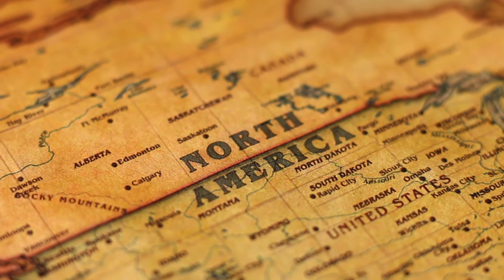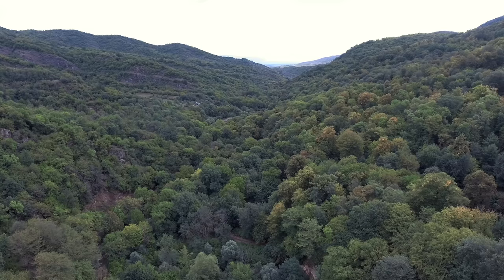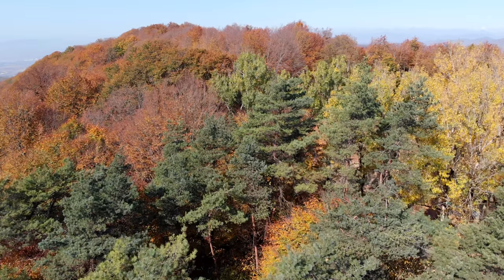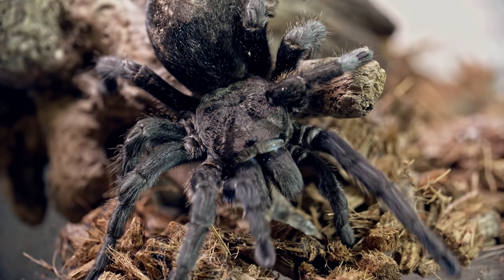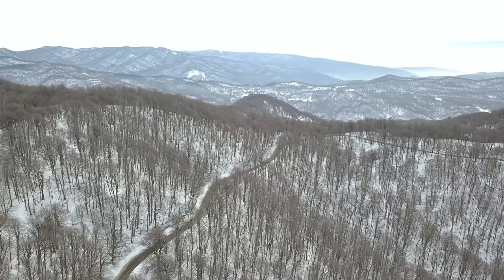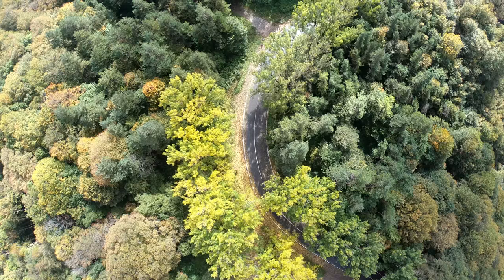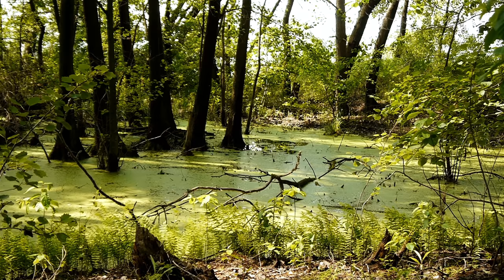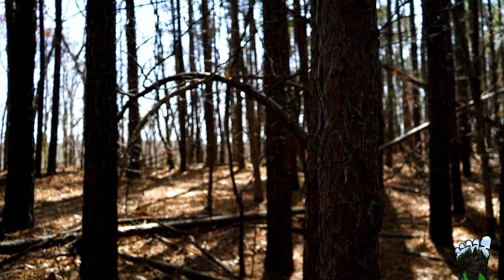BIGFOOT RAN INFRONT OF MY SCHOOL BUS!!! (GEORGIA SASQUATCH SIGHTING!)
In this video I interview Erica from Georgia! She has had two eye sightings and a few experiences with the sasquatch. She had made it her goal to travel around the state looking for Bigfoot!